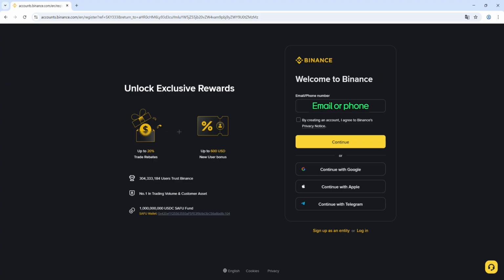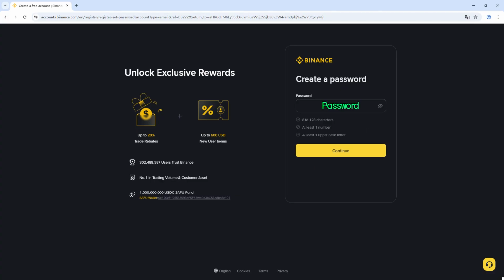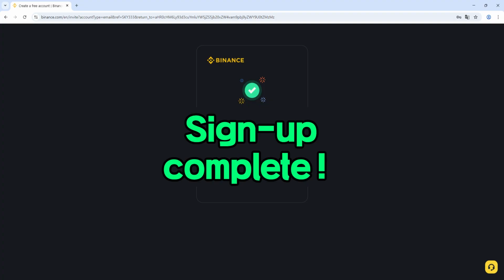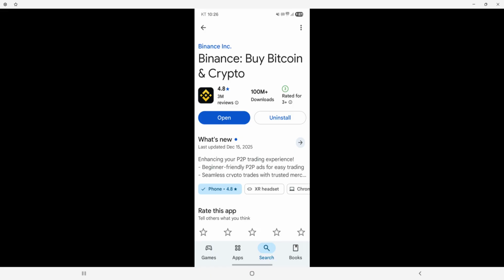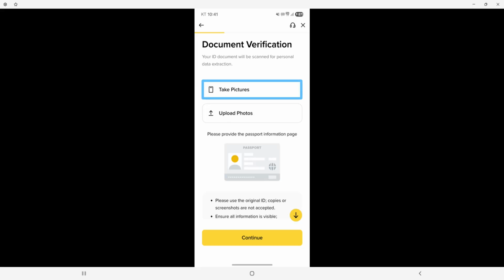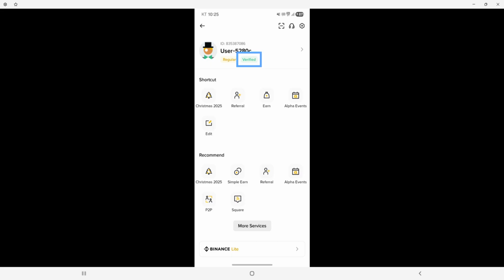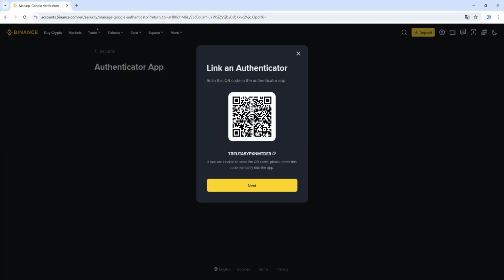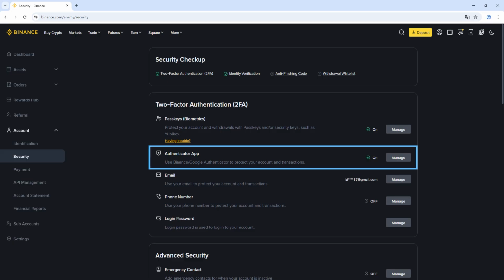Binance Account Create 2026 | Binance Sign Up & Verification Tutorial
💛🎁 [Binance] 20% Fee Discount + Bonus Rewards! 🎁💛
📲 App Sign-Up Code : SKY333

🐥 This guide walks new users through the Binance sign-up and verification process from beginning to end.

⏲️ Binance Account Create Tutorial Timestamps
00:00 Intro
00:33 Binance Sign Up & Referral Code
01:55 Binance KYC Identity Verification
03:04 Binance Google Authenticator Security Setup
03:55 Outro

🙆‍♂️ By the end of this Binance Account Create tutorial, you’ll understand exactly what is required to get a new Binance account registered, verified, and secured. The guide keeps the entire sign-up process straightforward, so even first-time crypto users can move through account creation and KYC without confusion and have their Binance account properly prepared for the next steps.